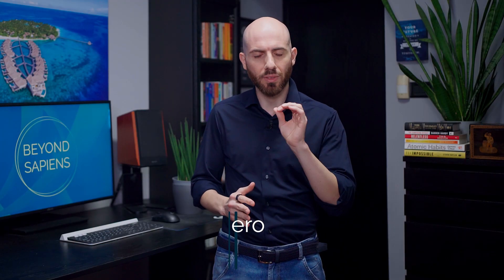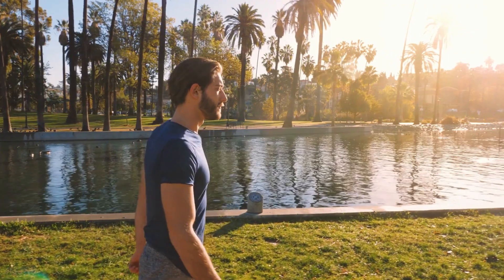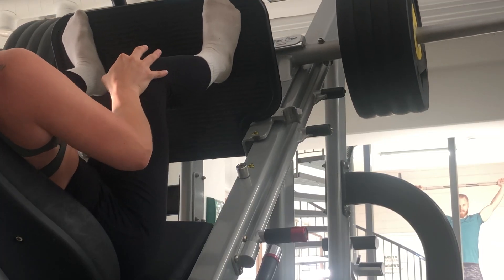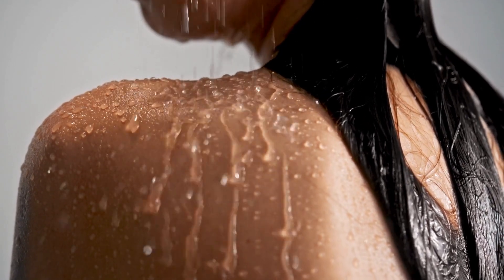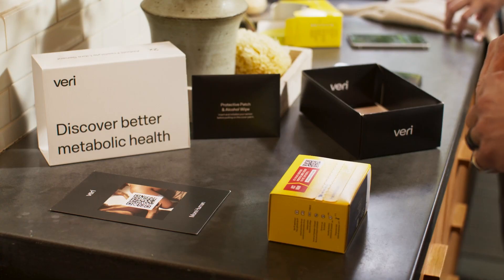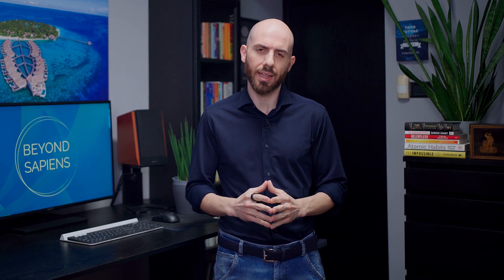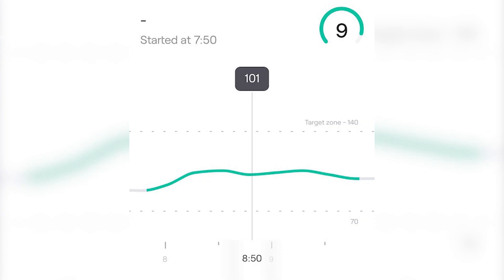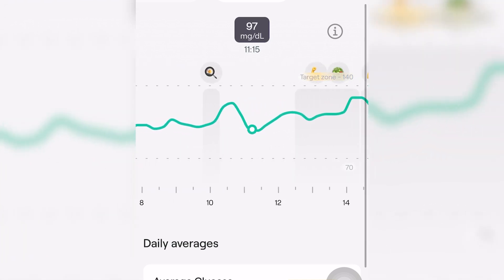CGM & Longevity: Why Should You Use a Continuous Glucose Monitor?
Ever wondered how to optimize your health with data-driven decisions? Dive into the world of Continuous Glucose Monitors (CGM) and discover how it could reshape your lifestyle. 📈

What is a CGM and Why Should You Use It?
A CGM tracks blood sugar levels in real time, offering insights into your metabolic health. By understanding your glucose response, you can prevent age-accelerating factors. 📊

In this video, we'll share our personal experiences of using a CGM and how we have noticed that our nutrition, lifestyle, and training routine, among others, affect our glucose levels.

The key point is that glucose spikes aren’t always bad. Context matters! Focus on balanced fluctuations and consistent blood sugar trends rather than extreme highs or lows. Remember, stressing about results can skew them. Aim for a holistic approach, and always see the bigger picture. 🌄

00:00 Introduction
00:39 Why should you use a CGM?
02:51 Linda's experience of using a CGM
07:01 Alessandro's experience of using a CGM
12:11 Context always matters
14:22 Longevity Coaching